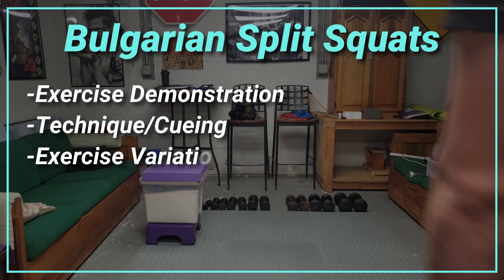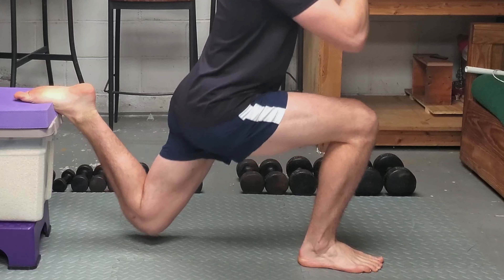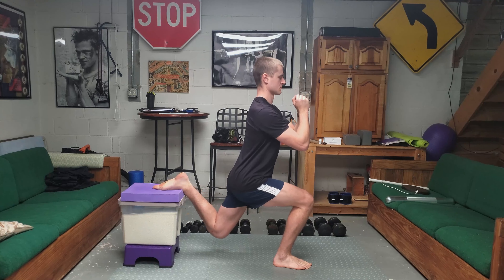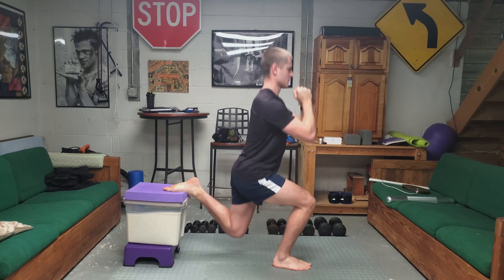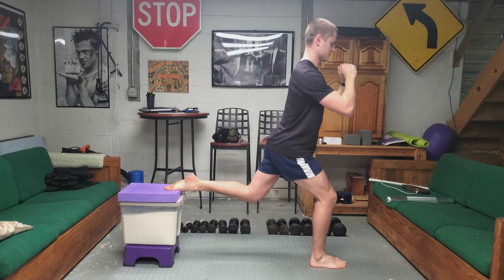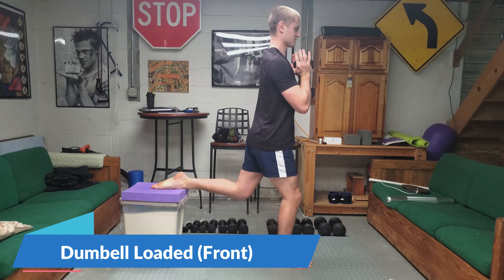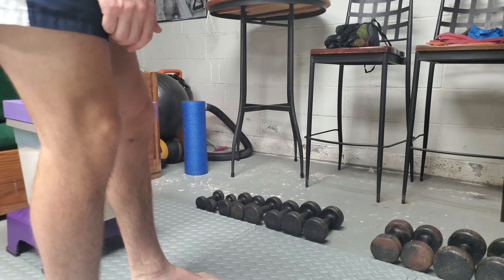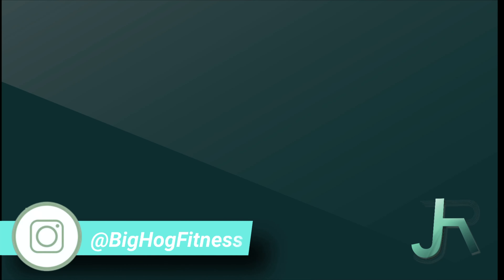Bulgarian Split Squats | A Guide to Athletic Leg Strength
Bulgarian Split Squats are a great exercise to include in your exercise programming. As a unilateral exercise, you are able to load a single leg at a time, which has shown in prior research to have increased levels of muscle activation when compared to bilateral exercises. There are multiple ways to modify and tweak this exercise in order to compliment a variety of training goals, making it an excellent tool to have during programming.